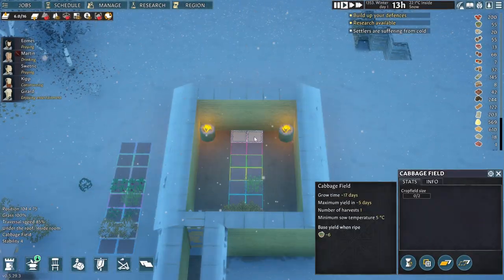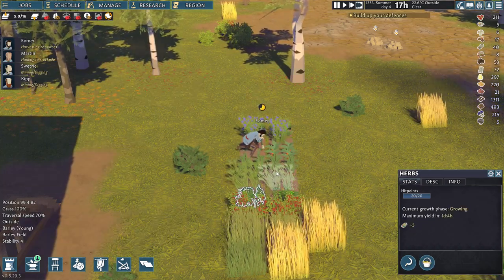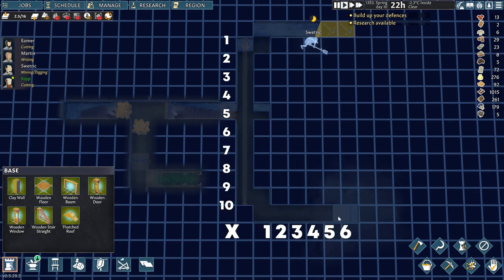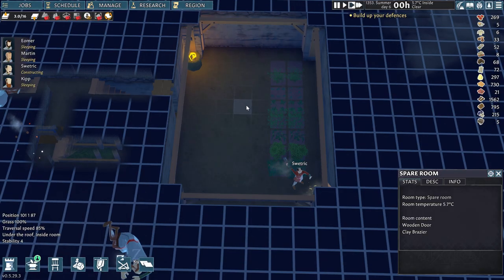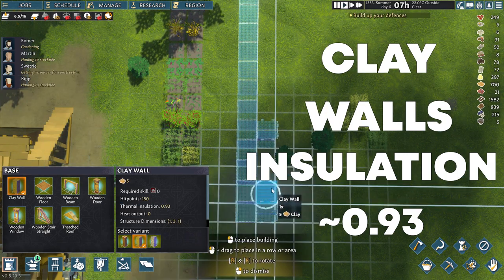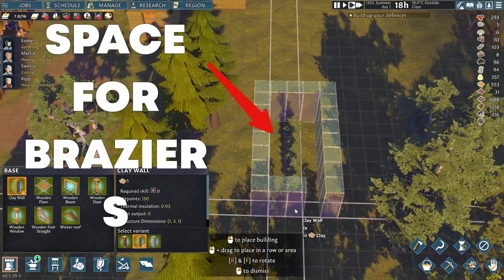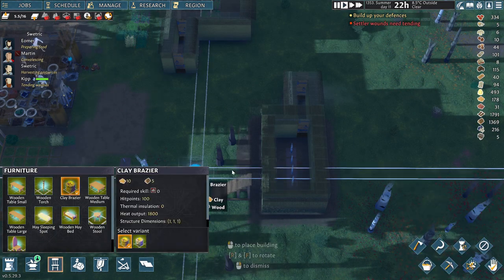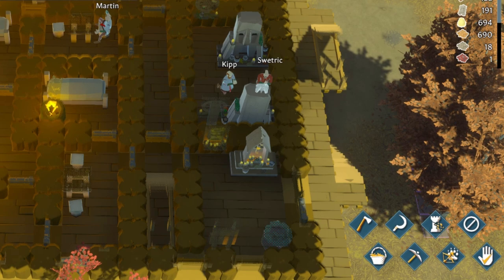🌿Greenhouse in Going Medieval | How to build & heat it, protect plants & harvest food in winter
This is a guide on building a Greenhouse in Going Medieval. I will show you step by step how to build and heat up both Above ground and Underground Greenhouses for plants(food) and a Tree Greenhouse. You will learn how to make this work, what is required, which game mechanics are involved and what it takes to protect plants and harvest food in winter. Also I will teach you how to build a Great Hall and Temples and what mood modifiers are gained from them.

Chapters
0:00 Explanation
0:58 Step by Step
2:23 Underground Greenhouse
4:59 Tree Greenhouse Info
5:22 Normal Greenhouse
6:57 A Greenhouse for Trees
7:58 Great Hall & Mood
9:14 Temples & Mood
10:01 Winter harvest

Music in the video:
Inspiring Teaser  by Rafael Krux